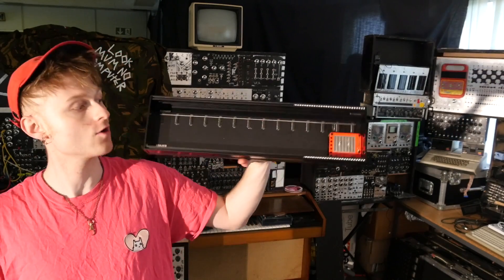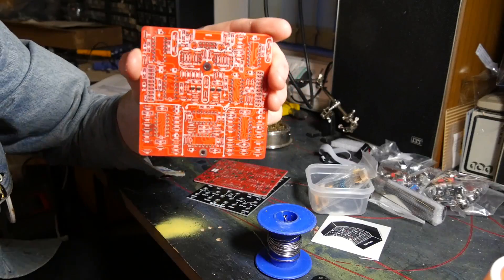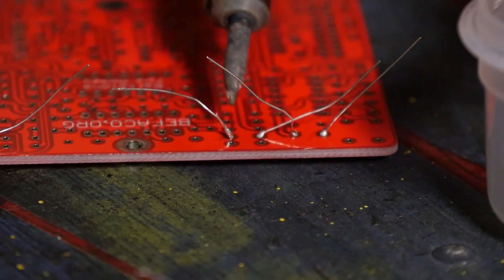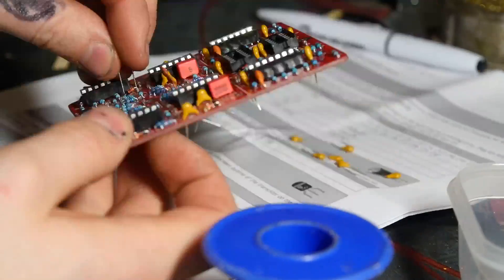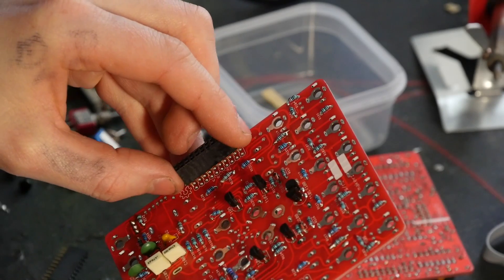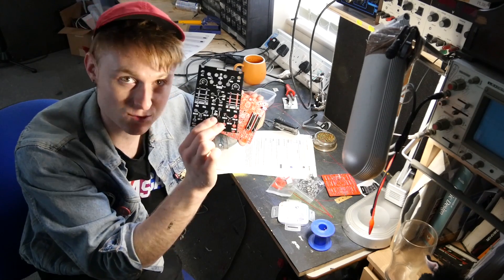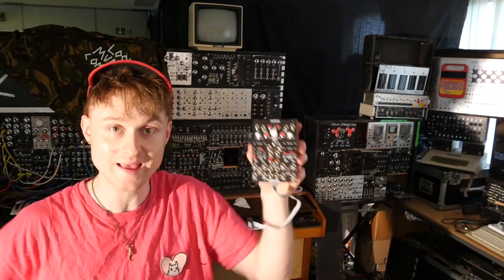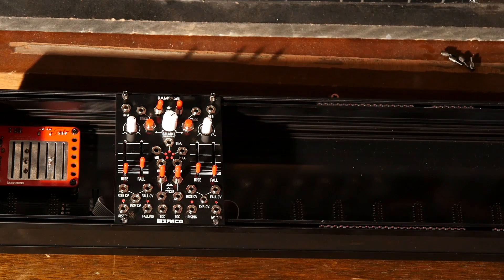Befaco Rampage - Building it. BEFACO PART 2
BEFACO RAMPAGE. building a rampage. In the last Part we built a befaco jumpskiff. now time to fill it.

more info on the workshops and the Rampage along with other Befaco Related things right here! :-

Check out for workshops! just search up befaco workshops. there might be one near you very soon.